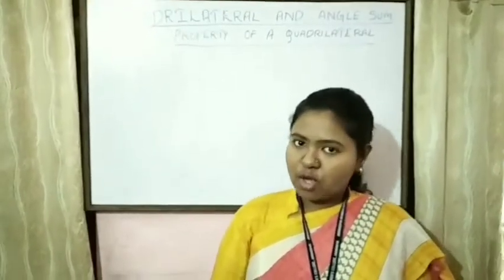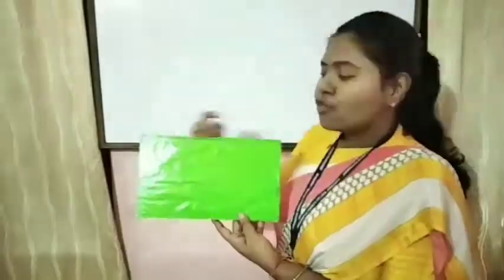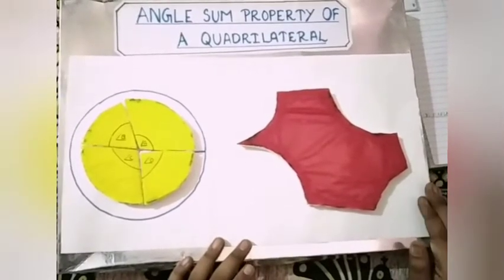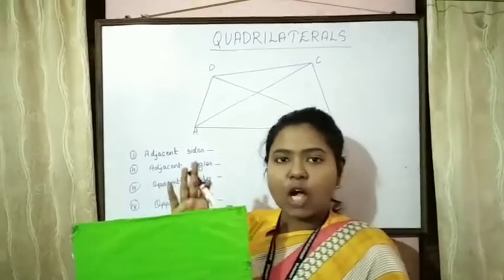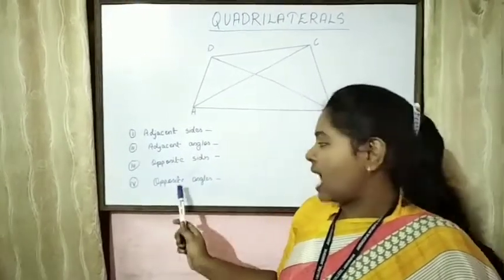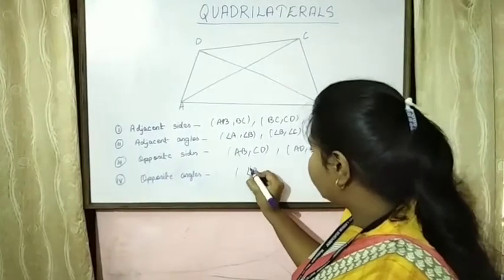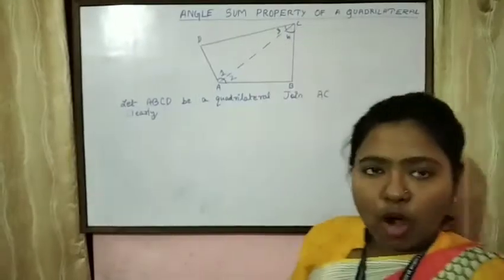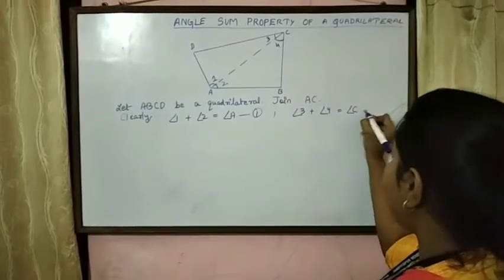Quadrilateral and Angle Sum Property of a Quadrilateral working model along with explanation B.ed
Useful for CBSE students
Mathematics chapter- Quadrilateral
Subtopics-
1. What is quadrilateral
2.  What is Angle sum property of quadrilateral
3. Explanation of angle sum property of quadrilateral through model presentation
4. Proof of angle sum property of quadrilateral
5. Numericals on angle sum property of quadrilateral.

B.Ed online internship
Lesson plan based video
Based on 5E ( constructivist approach)
Mathematics teaching
Jamshedpur Women's College
Jamshedpur, Jharkhand